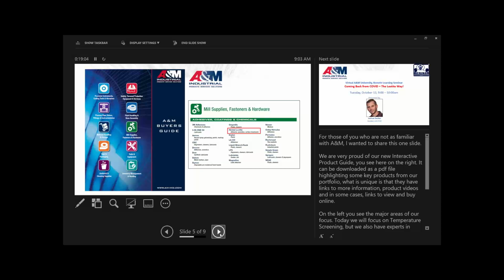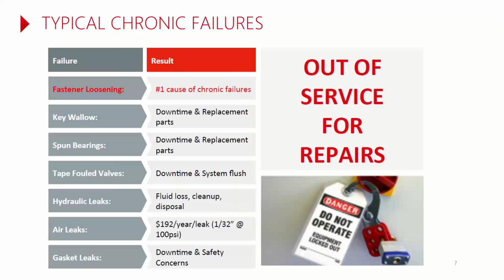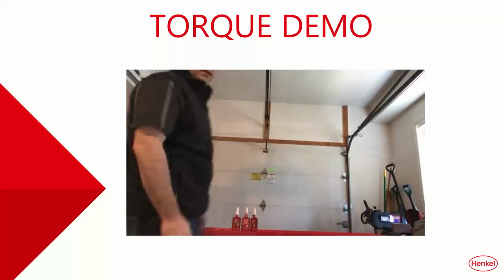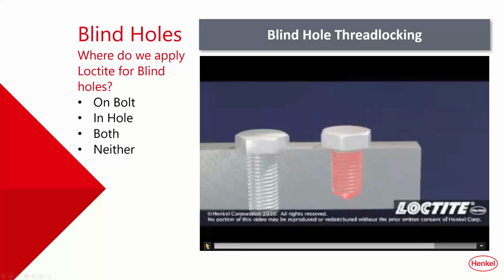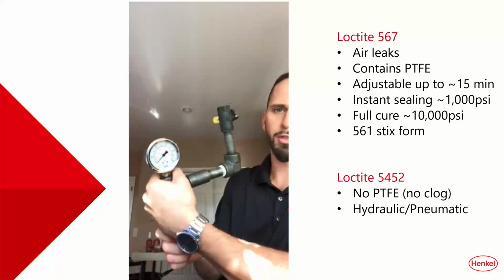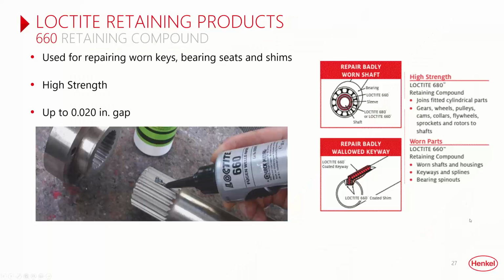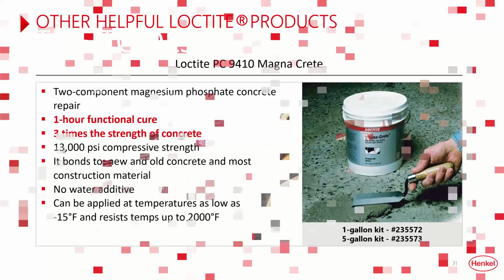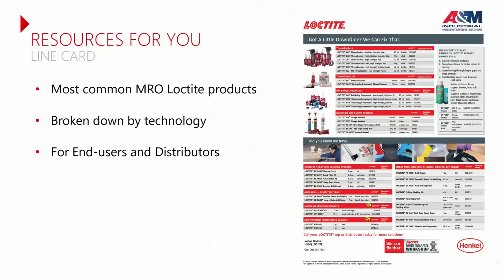Coming Back from COVID – The Loctite Way!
As we move back towards normal, we will look at ways of preventing catastrophic failures that could lead to significant downtime in your facilities. We will discuss how Loctite and A&M can document cost savings to save your facility money, while ensuring maximum efficiency. This will include a mix of information and visual hands-on application demonstrations.

Josh Decker will also be joined by Matthew Barber and Rich Yanavich of Henkel, LOCTITE.